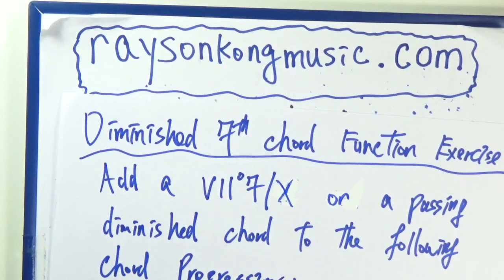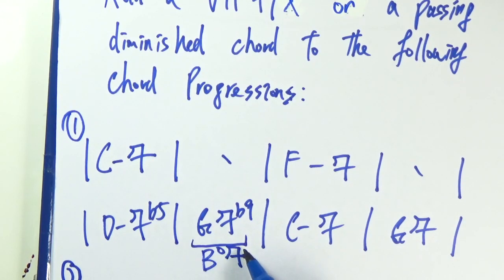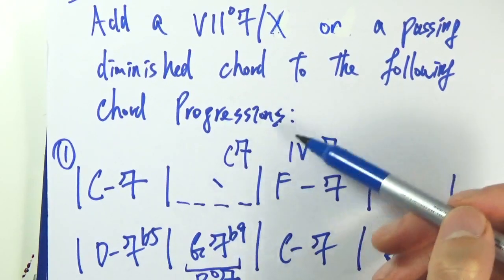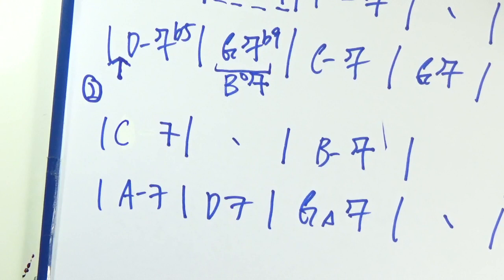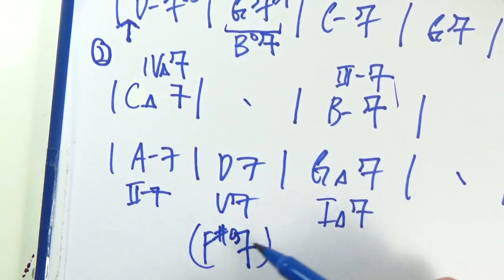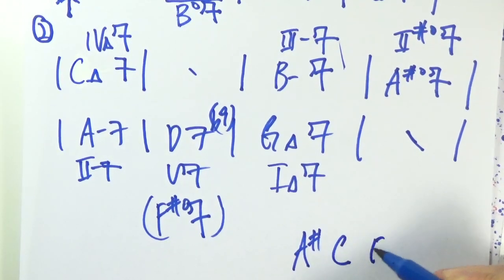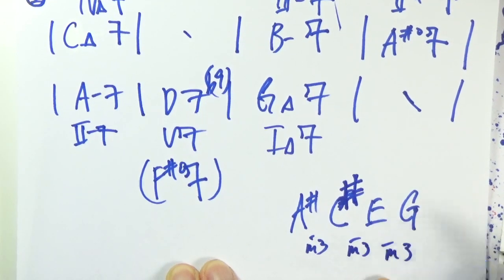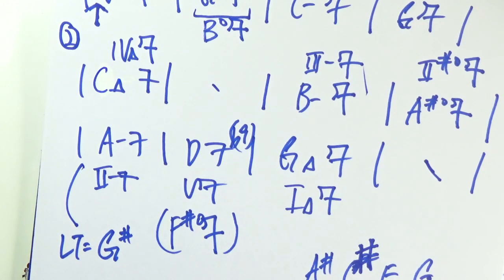Ch 7B Harmony 3 Part 9 Dim7th function exe review